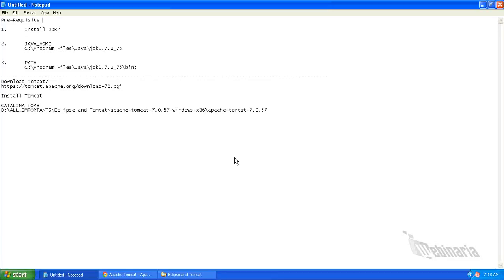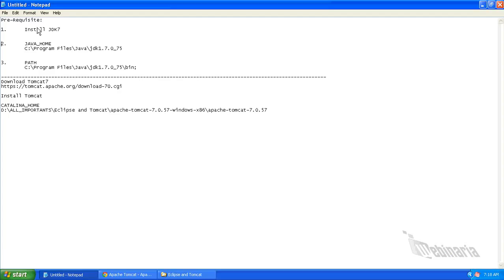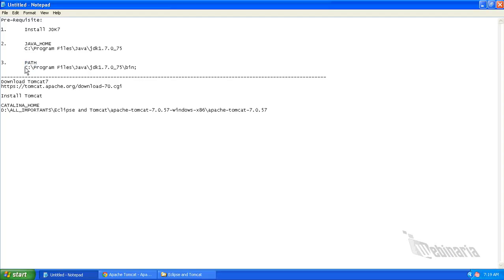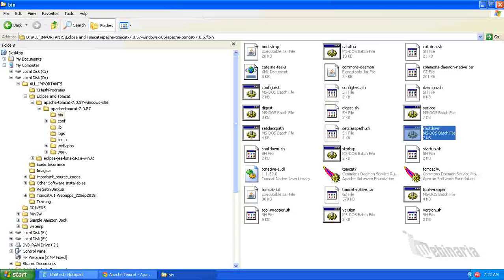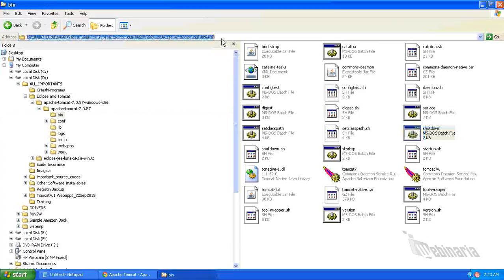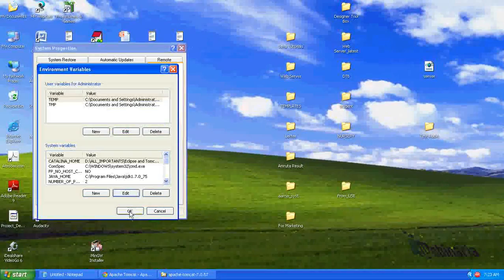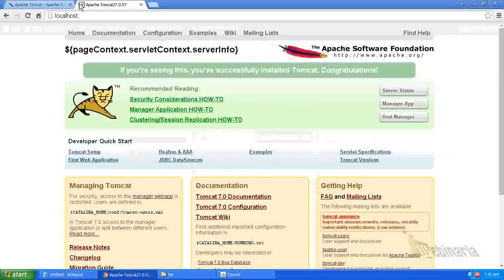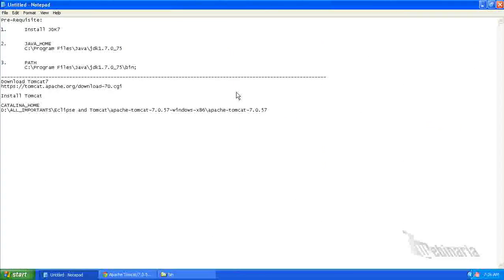how to install Tomcat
This tutorial will show you how to install Tomcat7.